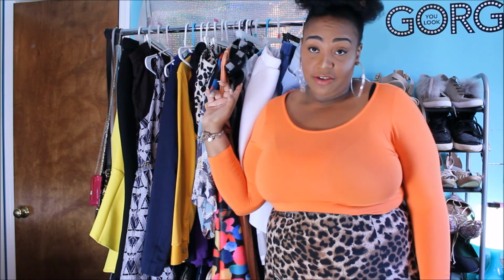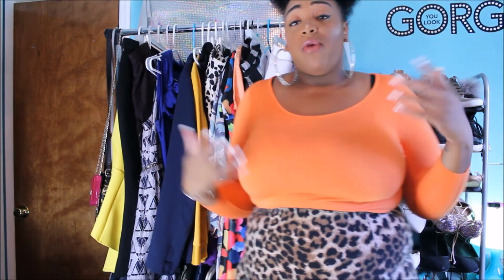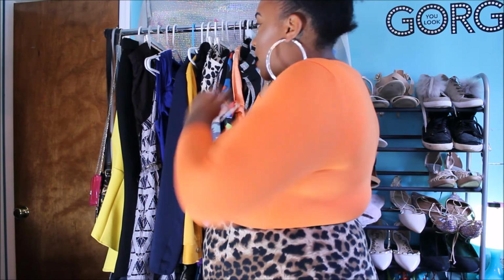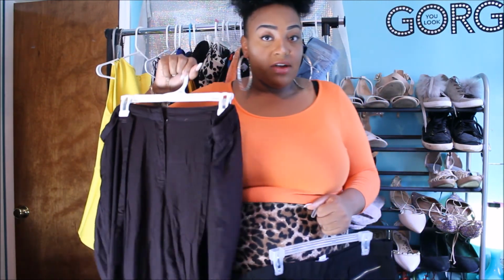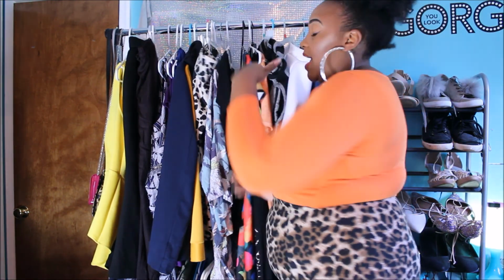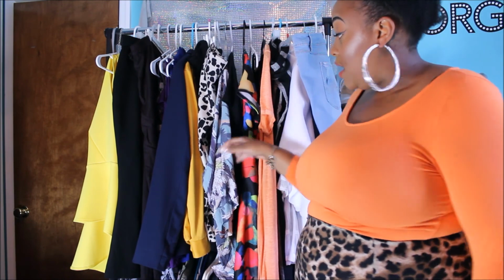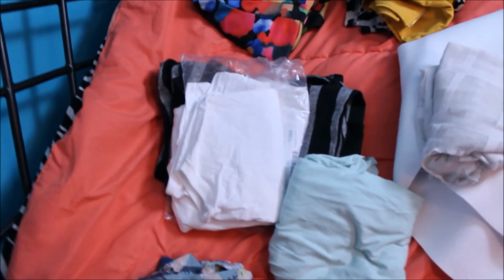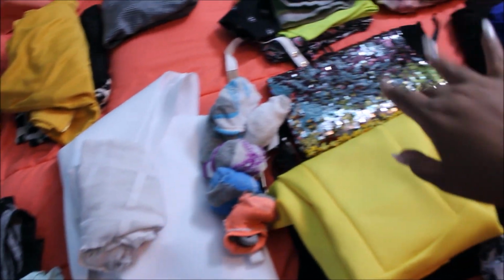Get Packed With Me: How to Build a Vacation Wardrobe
Click here to check out the blogpost for this video!

Have you seen this?
It's Haul Time!

Facebook. Instagram, Pinterest: NoMinusPlus